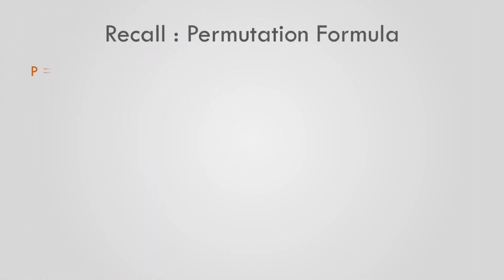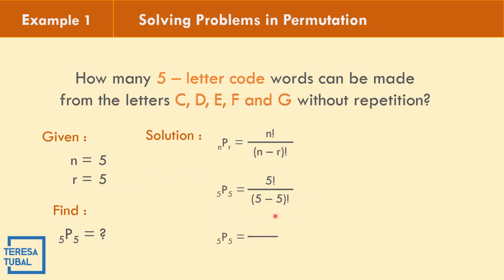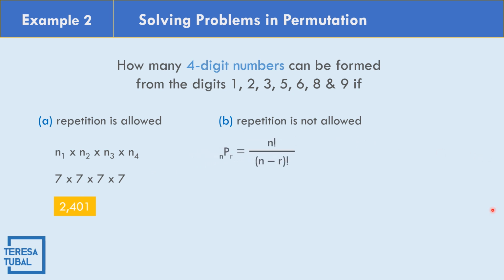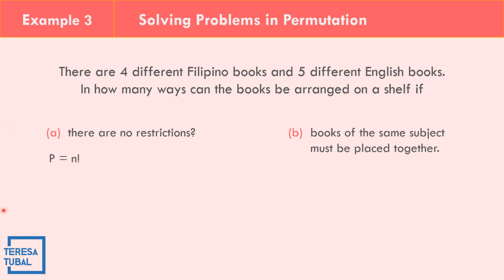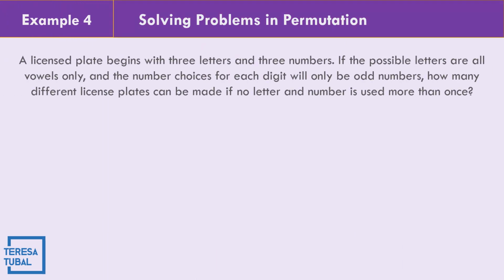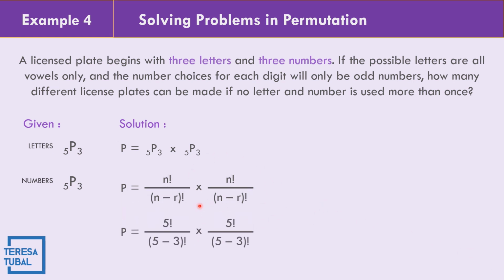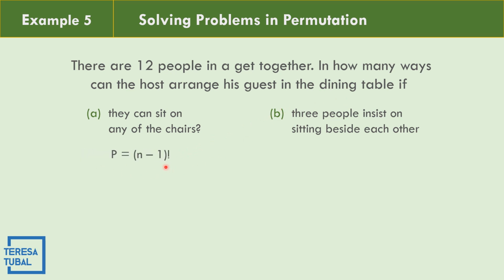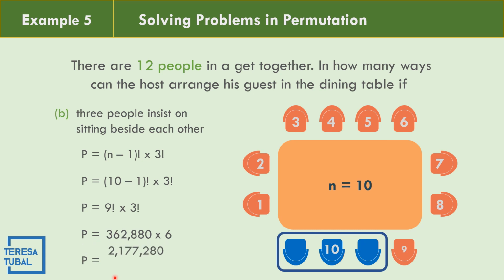Solving Problems Involving Permutations || G10Q3